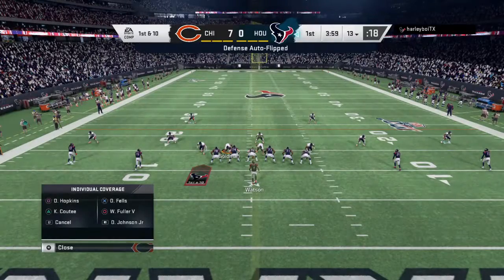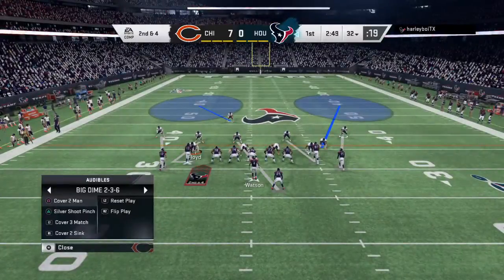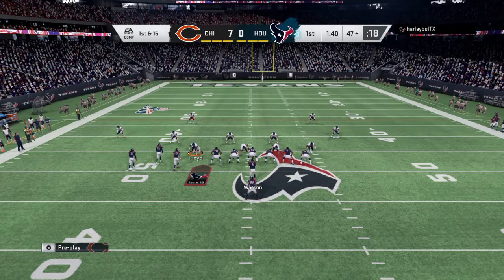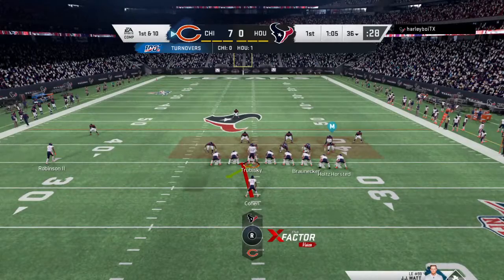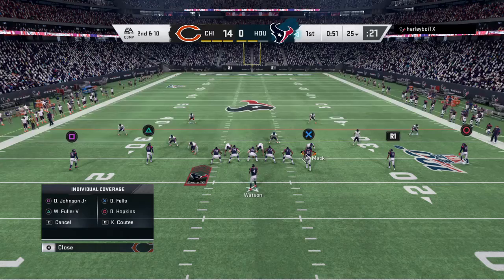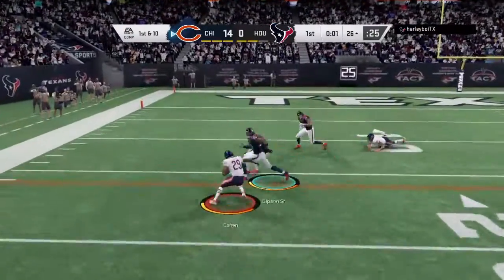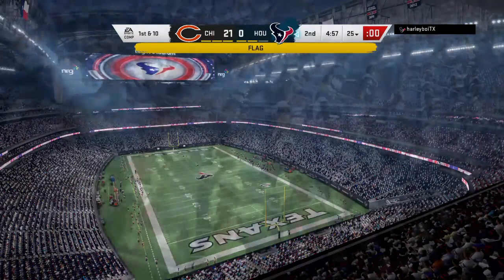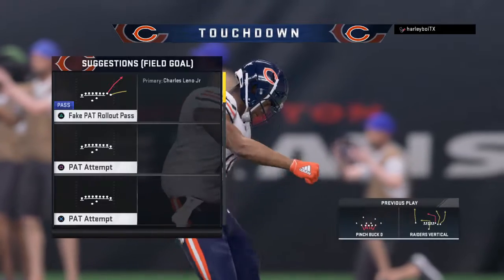Madden NFL 20_20191213144049